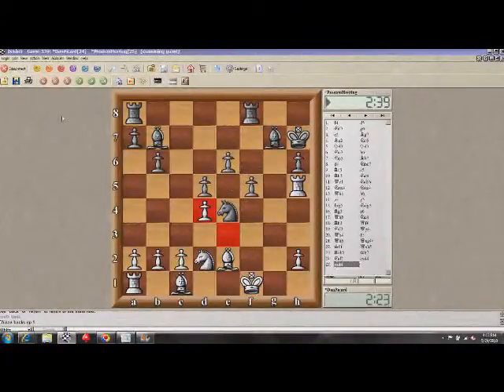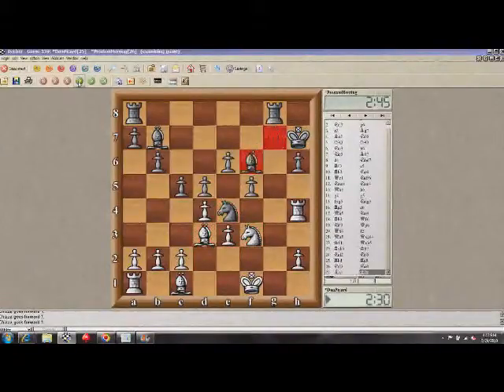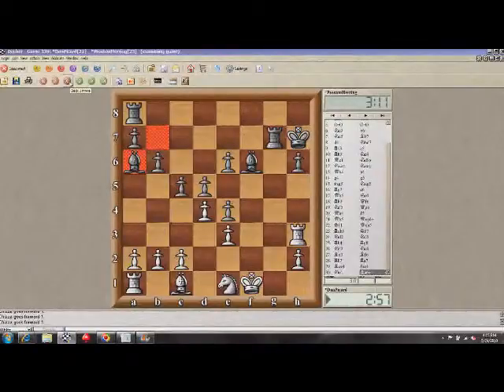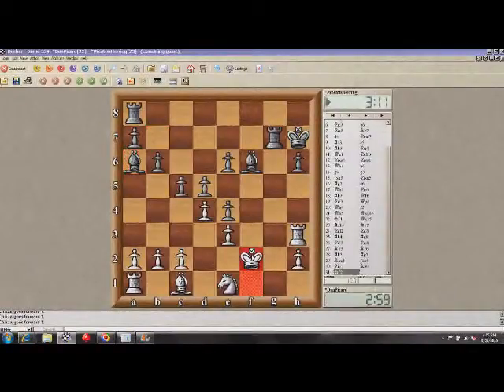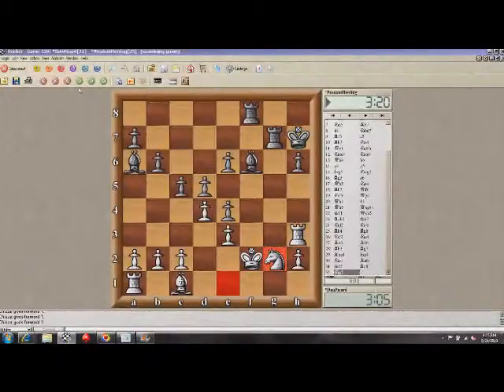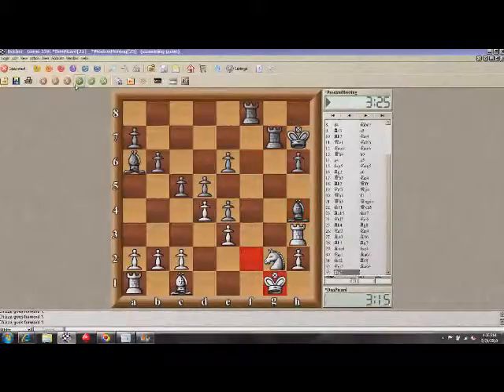RMTCC Round 1 Board 5 (pt2/2)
Video analysis of 1st round matchup in the Rocky Mountain Team Chess Challenge (between New Mexico and Colorado). Featuring Dan Picard (CO) vs. Preston Herrington (NM) playing a Bird's Opening.